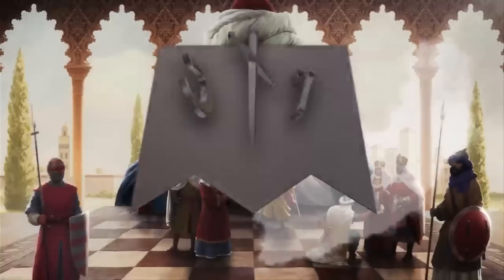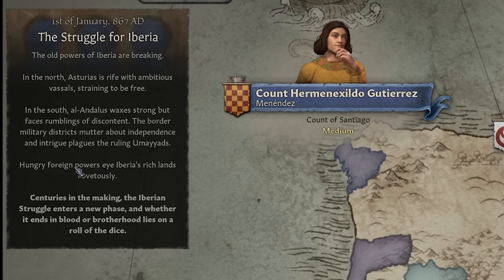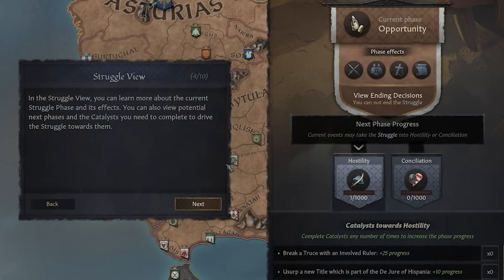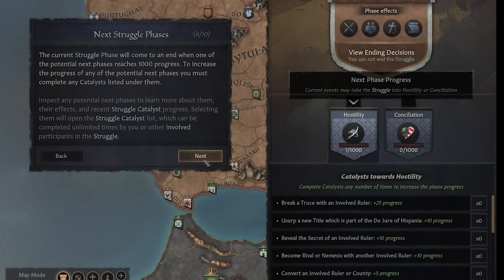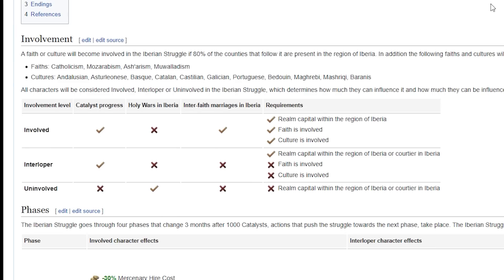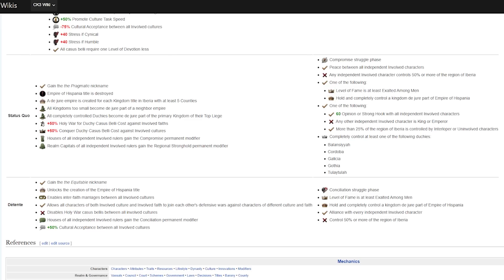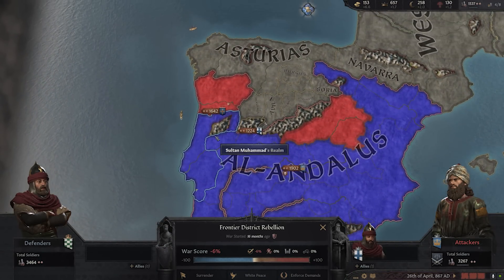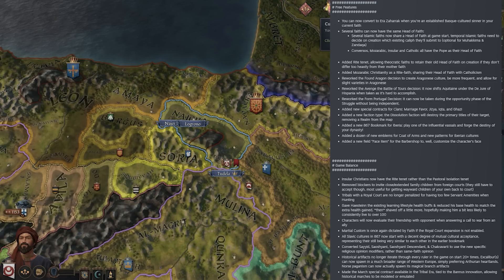Crusader Kings 3 - Fate of Iberia Review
Crusader Kings 3 Fate of Iberia released today 1 June 2022 on Steam and other platforms, delivering CK3s second flavor pack following Northern Lords, and it's third expansion after the Royal Court CK3 DLC! Crusader Kings 3 also received an accompanying free 1.6 game update, with free changes, balances, fixes and more stuff too. In this Crusader Kings 3 Fate of Iberia gameplay video I'll be demonstrating the main changes in the CK3 Fates of Iberia flavor pack update - most notably the Struggle system in CK3, with a focus of course on the Iberian Peninsula! I'll review CK3 and offer a Fate of Iberia review too, ultimately asking - is CK3 Fate of Iberia worth it? I'll discuss the new update, patch, highlight some key changes, and also mention the new CK3 Fate of Iberia features!

Contents:
0:00 - Crusader Kings 3 Fate of Iberia Flavor Pack
1:00 - CK3's NEW 'Struggle' Feature Explained
4:25 - Struggle (Extra for Experts Details)
5:50 - Other Fate of Iberia Paid Features
8:00 - CK3's Free 1.6 Castle Update
9:50 - Is CK3 Fate of Iberia worth it?

Reach out on socials!

Buying games and want to use my creator link?

YOUTUBE - become a Member, get cool emojis & support me make content

Video Information
Title: The INCREDIBLE New CK3 Expansion! | Crusader King 3 Fate of Iberia
CK3 Does it Again! | Is Crusader Kings 3 - Fate of Iberia Worth it?